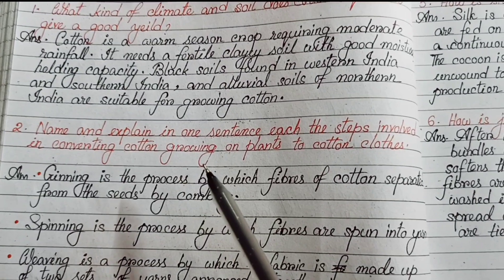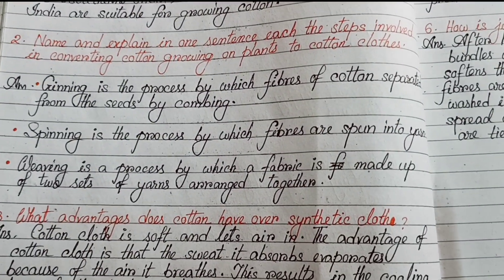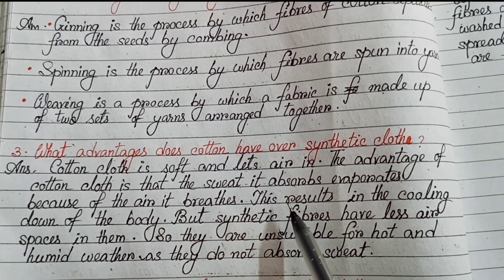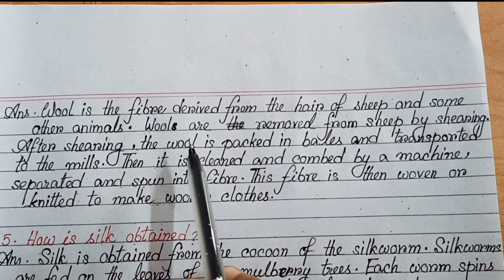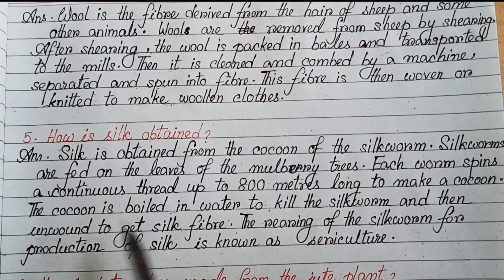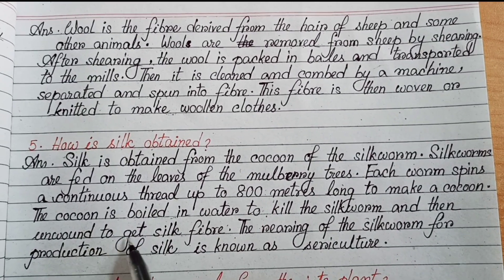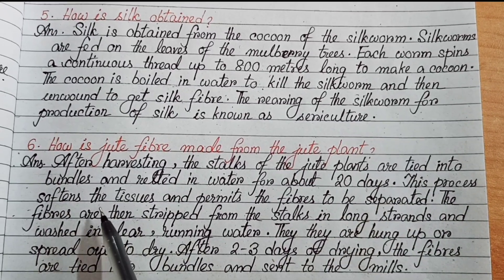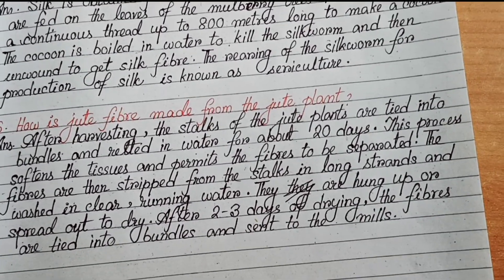Fibre to Fabric Question Answer Class 6 Science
In this video you will get complete exercise of Fibre to Fabric Class 6 Science.
You will get Fibre to Fabric question answer of class 6 science.

Free Tuition
West Bengal English Medium Free Tuition
West Bengal Board English Medium Guide

Class 3 All Subjects Playlist Links -

Class 4 All Subjects Playlist Links -

Class 5 All Subjects Playlist Links -

Class 6 All Subject Playlist Links -

Last Video Class 3 Bengali Feludar Lucknow Jatra Exercise -